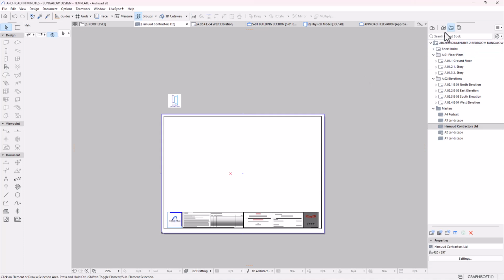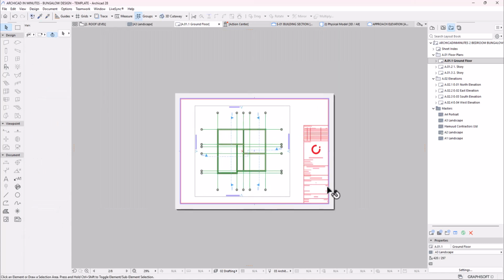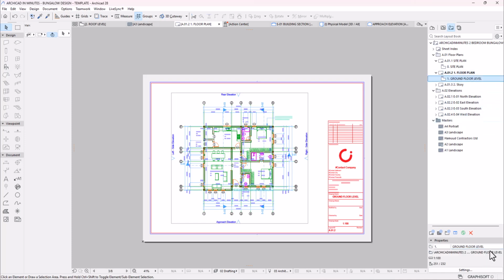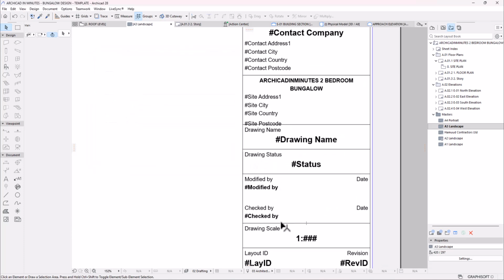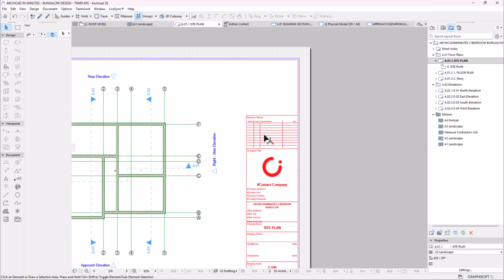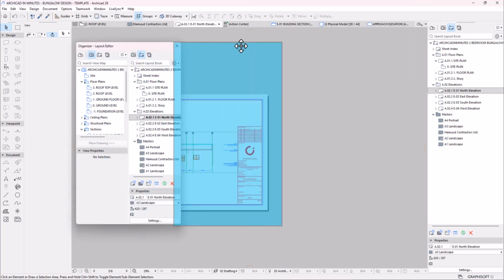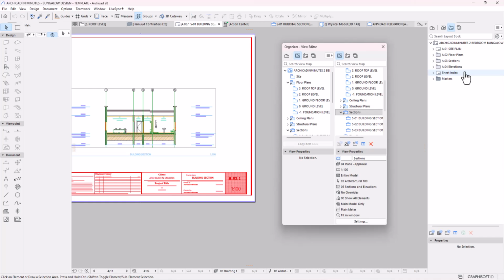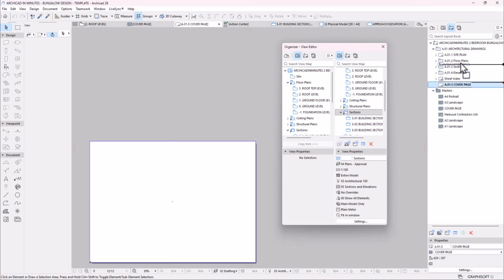HOW TO LAYOUT BOOK_MODEL A 2-BEDROOM BUNGALOW IN ARCHICAD I COMPLETE PROJECT TUTORIAL PART 14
🏠 MODEL A 2-BEDROOM BUNGALOW IN ARCHICAD | COMPLETE PROJECT TUTORIAL – PART 14

Welcome back to the Model A 2-Bedroom Bungalow in ArchiCAD – Complete Project Tutorial Series! 🎉

In Part 14, we continue developing our 2-bedroom bungalow project in ArchiCAD, taking the design closer to a complete and professional architectural presentation.

This tutorial is suitable for beginners, architecture students, and anyone learning ArchiCAD who wants to understand the step-by-step process of creating a complete residential building project.

📌 In this series, you will learn:

How to develop a 2-bedroom bungalow in ArchiCAD
Creating and editing architectural elements
Adding doors and windows
Applying dimensions and labels
Working with walls, slabs, roofs, and other building elements
Organizing and presenting your architectural drawings
Preparing your project for professional documentation

🎓 Follow the entire series from Part 1 to Part 14 and build your ArchiCAD skills step by step.